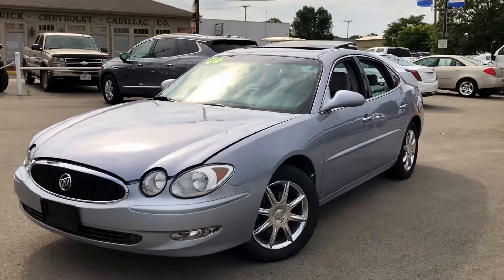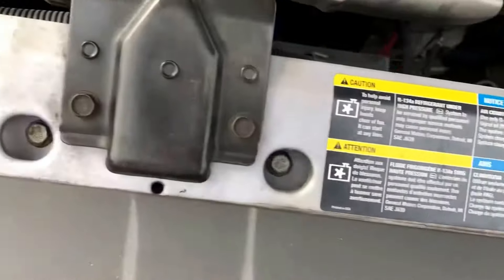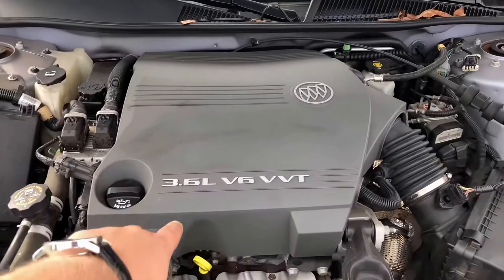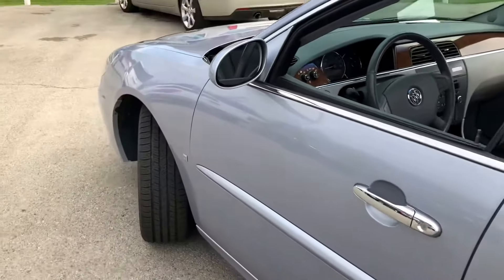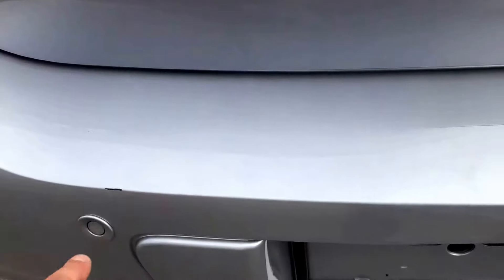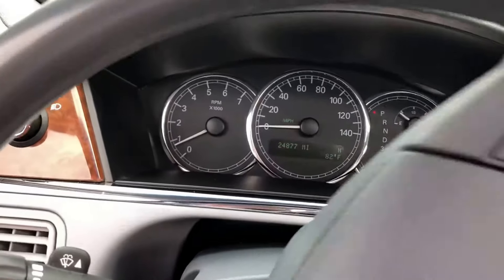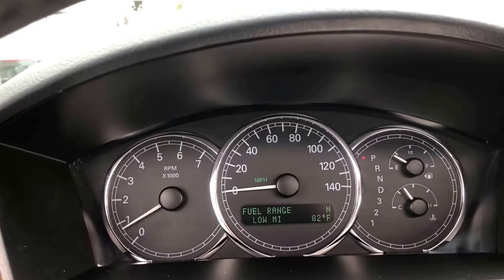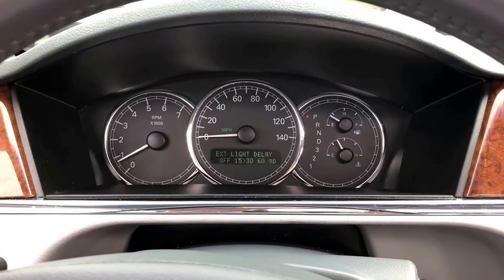2006 Buick LaCrosse... ONLY 24k miles!!!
Come check out our 2006 Buick LaCrosse for sale here at Columbiana Buick Cadillac Chevrolet!

Columbiana Buick Cadillac Chevrolet
21 East Rail Road St
Columbiana, OH 44408